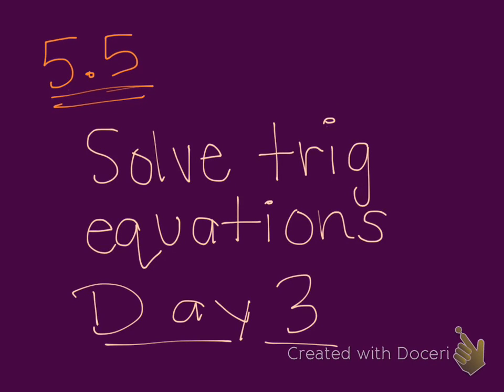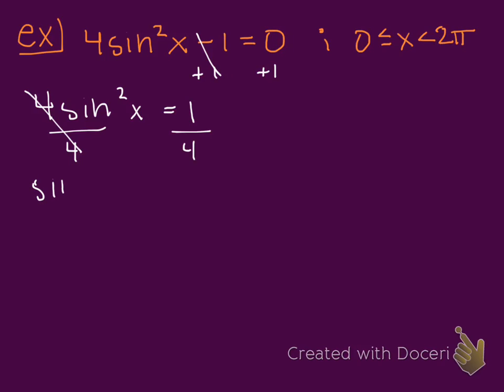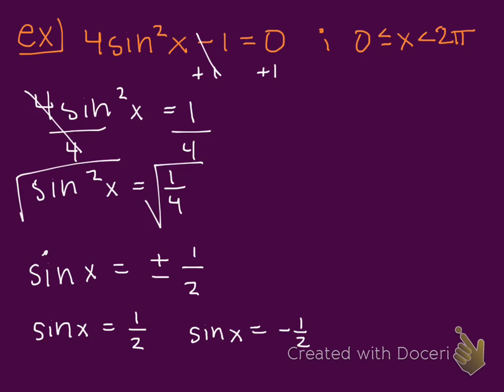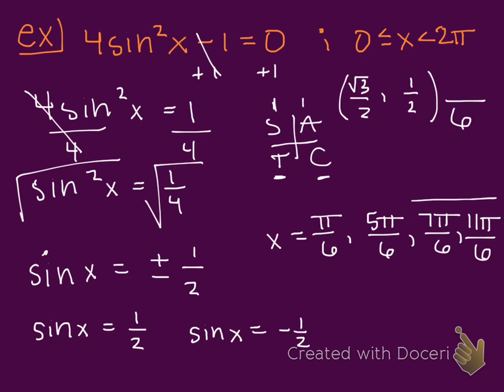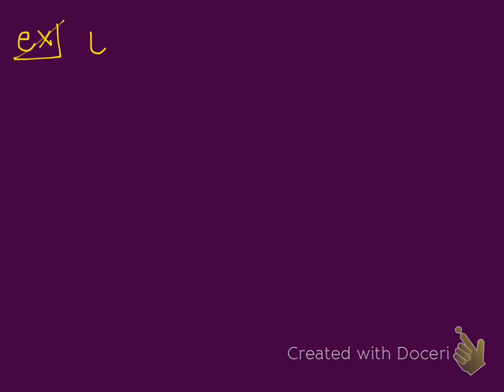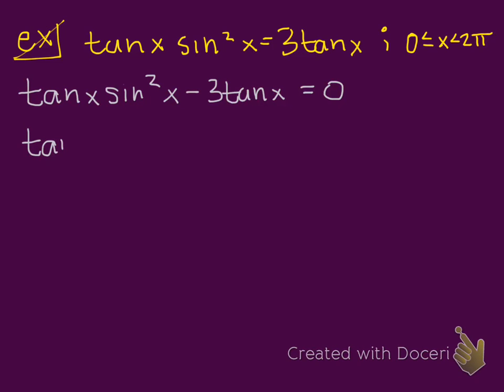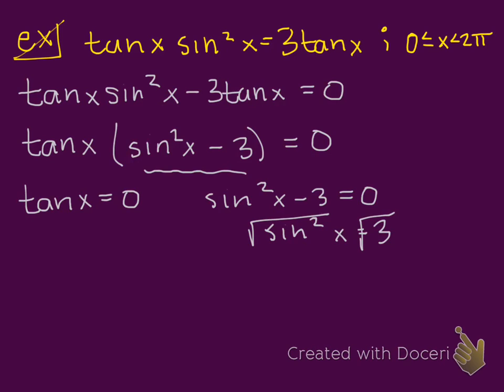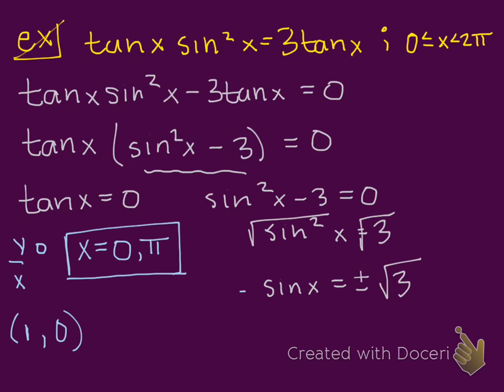5.5 Day 3